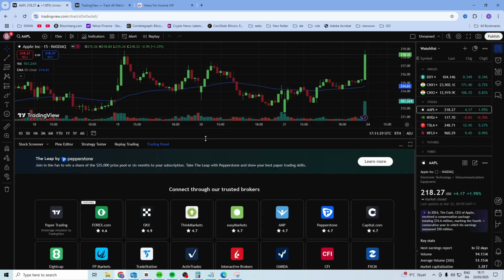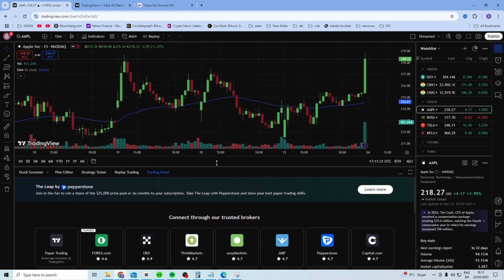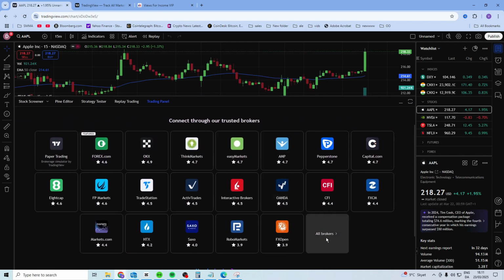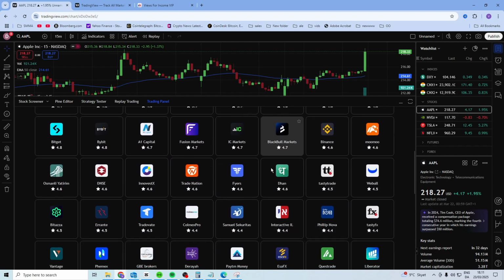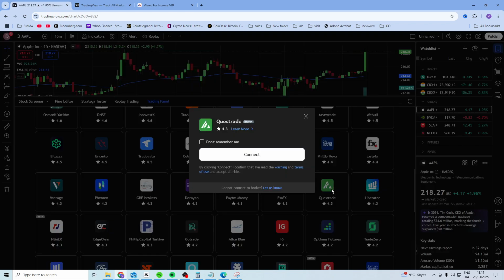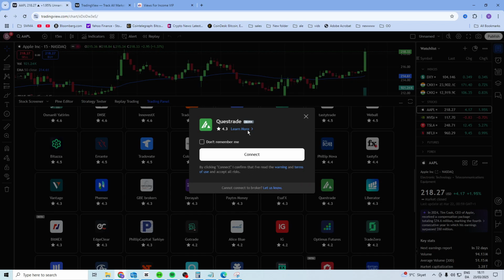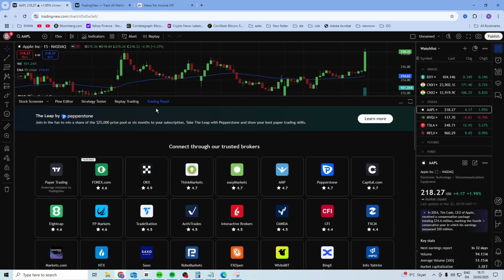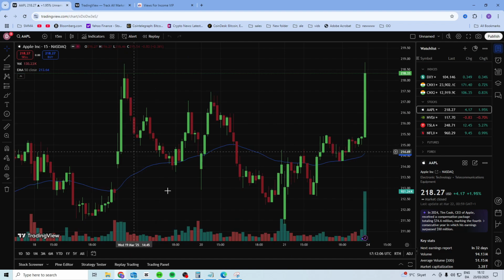How To Connect Questrade To TradingView - Full Guide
In this video I'll show you how to easy and fast connect questrade to your tradingview account. The method is very simple and clearly described in the video. Follow all of the steps & see how you can link questrade and tradingview account together